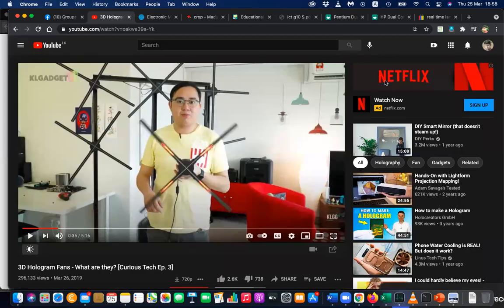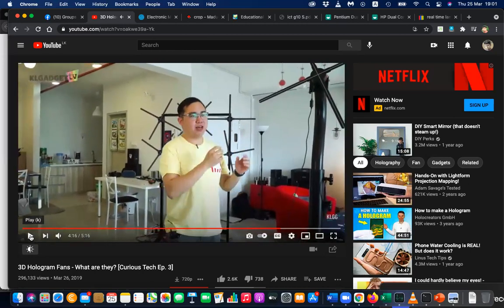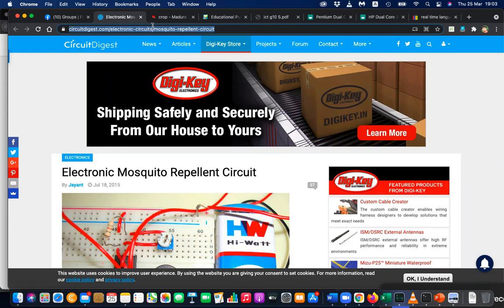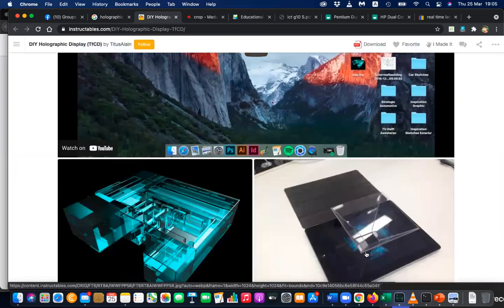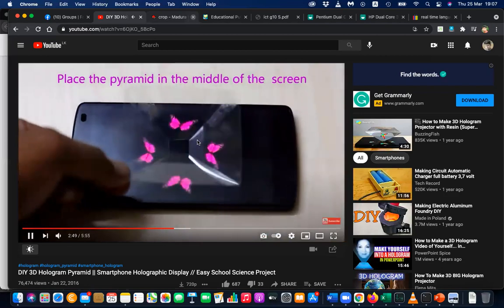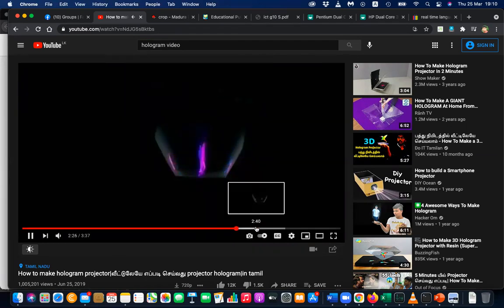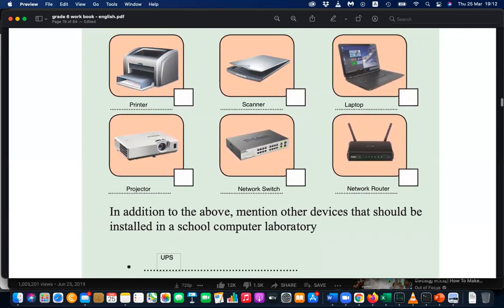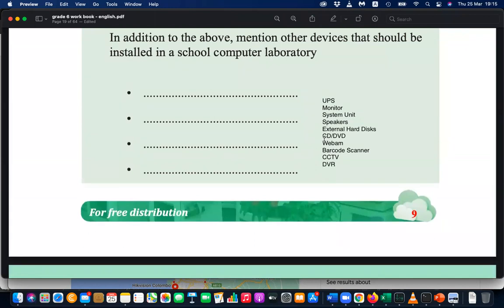Grade 6 ICT Thursday Day 10 English Medium P2